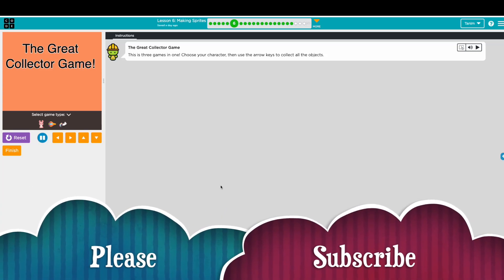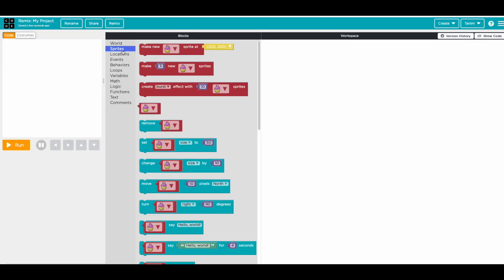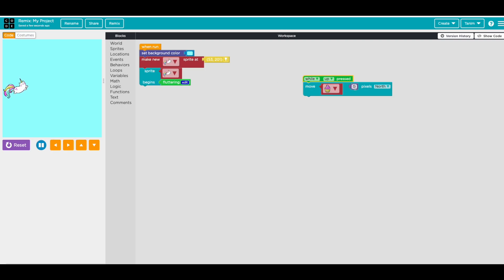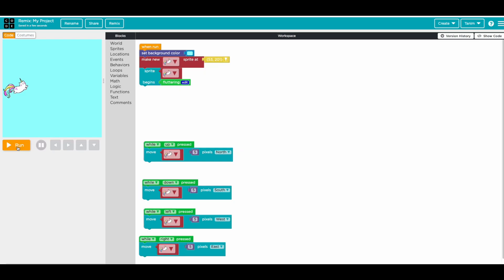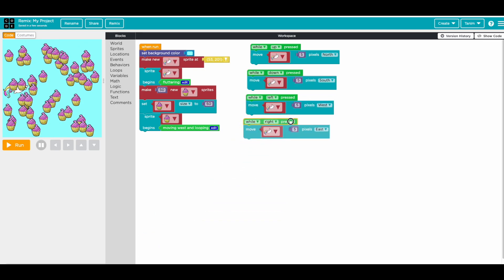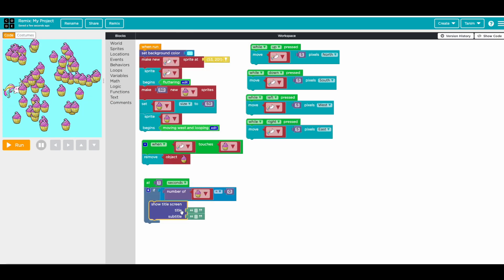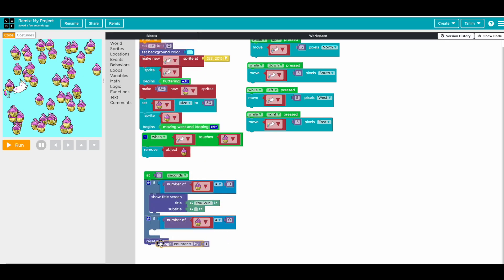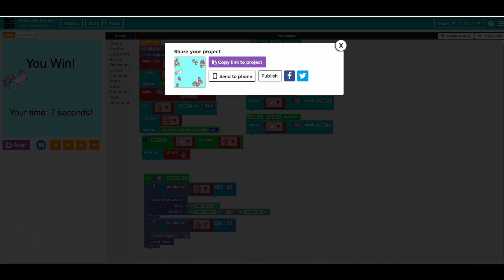code org Remix Making Sprites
Express Course Remix

Share on the comment if you end up creating a remix!